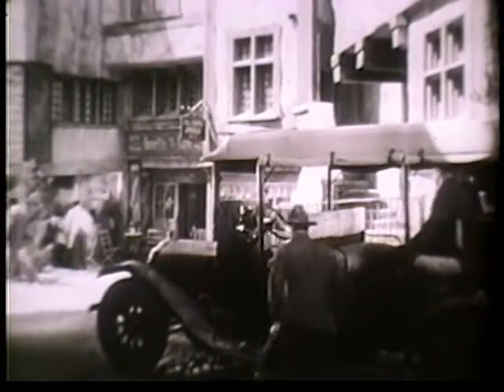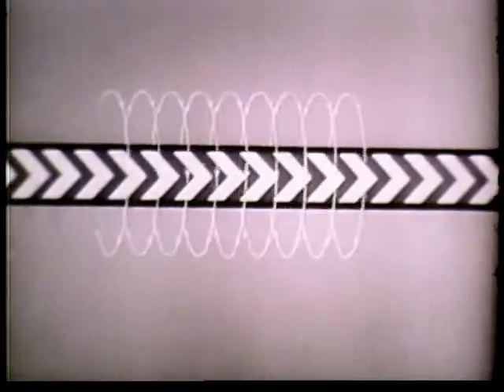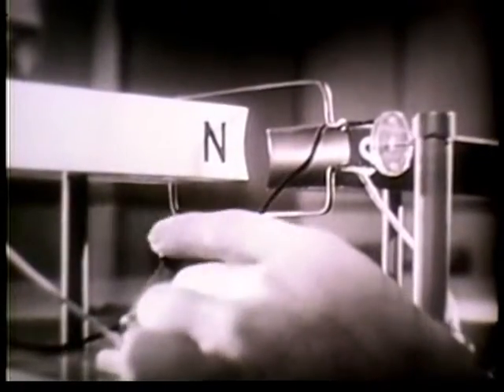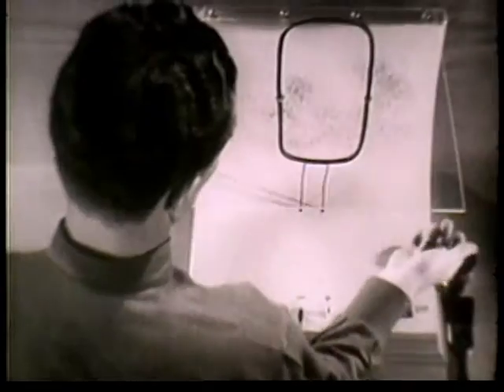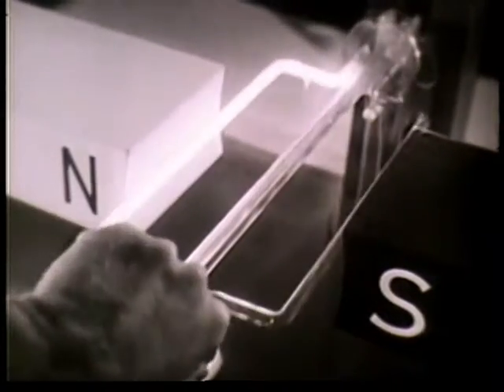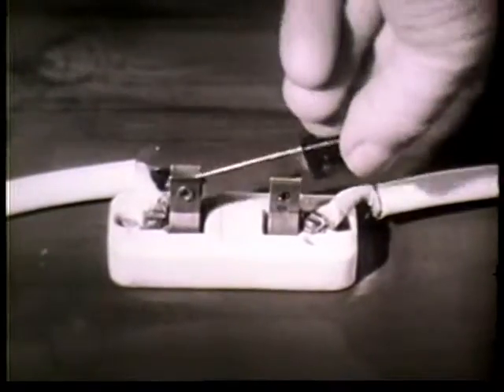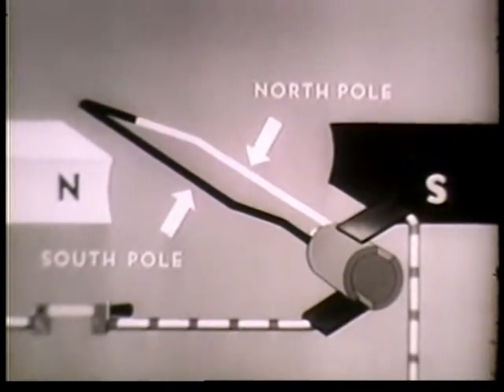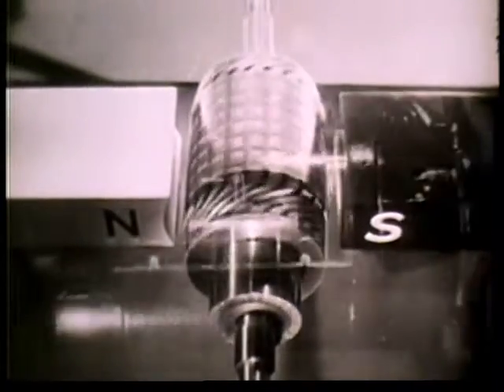Working of a motor| How does an Electric Motor work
An electric motor is an electric machine that converts electrical energy into mechanical energy.
In normal motoring mode, most electric motors operate through the interaction between an electric motor's magnetic field and winding currents to generate force within the motor. In certain applications, such as in the transportation industry with traction motors, electric motors can operate in both motoring and generating or braking modes to also produce electrical energy from mechanical energy.